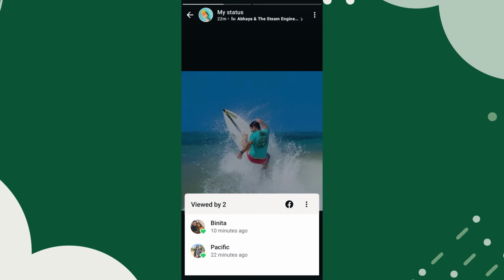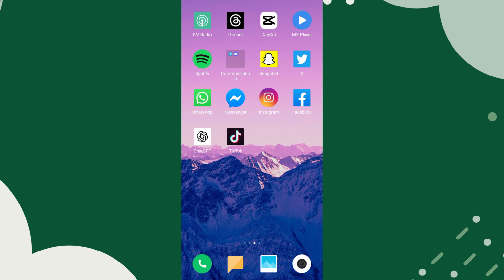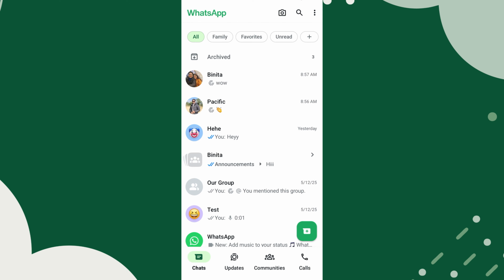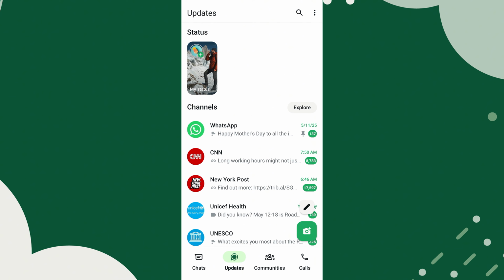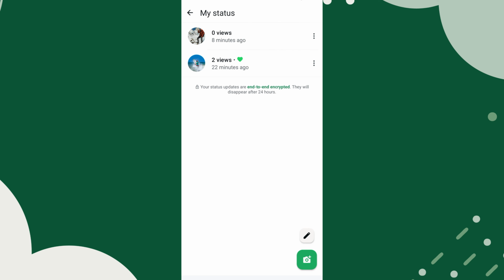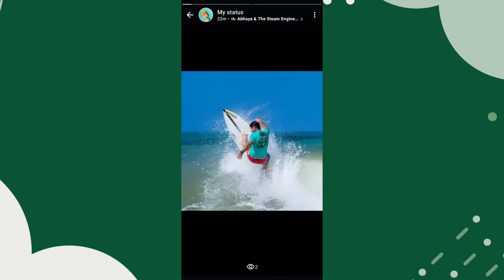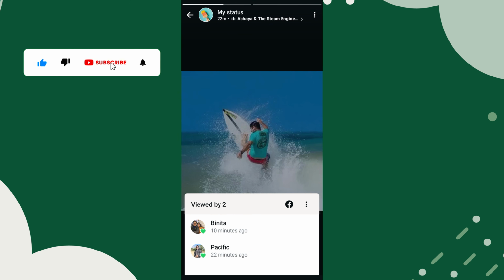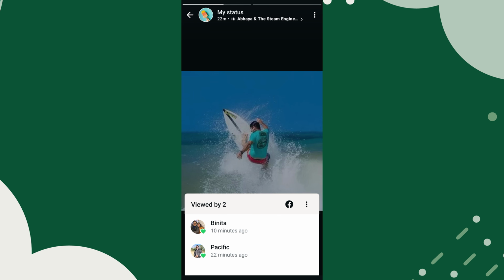How To Find Who Viewed My WhatsApp Status | Check Who Saw Your WhatsApp Status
Do you want to find out who viewed your WhatsApp status? You can check who saw your WhatsApp status with just a few simple steps.

Finding who viewed your WhatsApp status means checking the list of contacts who have seen your photo, video, or text updates shared through WhatsApp’s Status feature.

When you post a status, WhatsApp tracks who has opened and viewed it — and you can access that viewer list directly within the app.

It helps you see who’s engaging with your updates, especially if you use WhatsApp for personal branding, business, or announcements.

Knowing who viewed your status allows you to stay aware of which contacts are following your activity.

🔶STEPS🔶
To check who viewed your WhatsApp status,
1. Open the WhatsApp application on your mobile device.
2. Tap on the Updates tab at the bottom of the screen.
3. Under the Status section, you will see your and other friends’ status.
4. At the beginning of the status section, tap on My Status.
5. Tap on one to see who viewed your status.
6. Now the status will open and start playing.
7. Swipe up on the screen or tap on the eye icon at the bottom of the screen.
8. A new popup will appear with the list of contacts who have viewed your status, along with the viewed time.

You can also repeat the same for other status updates if you’ve posted multiple.

- - - - - - - Similar videos:- - - - - - - - -

This Video Includes:
○know who see your whatsapp status
○find who viewed your whatsapp story
○check who saw your whatsapp status secretly